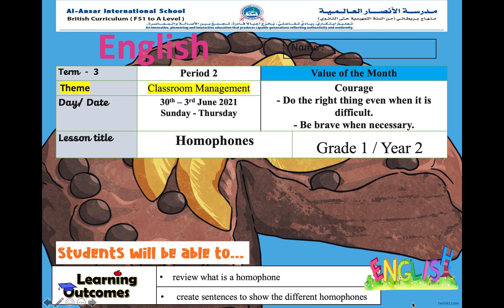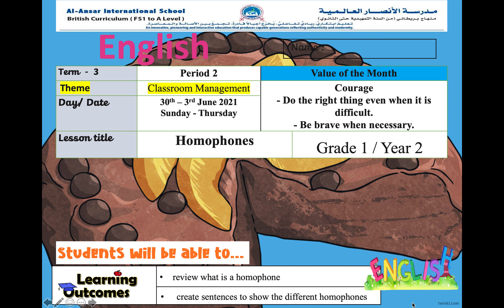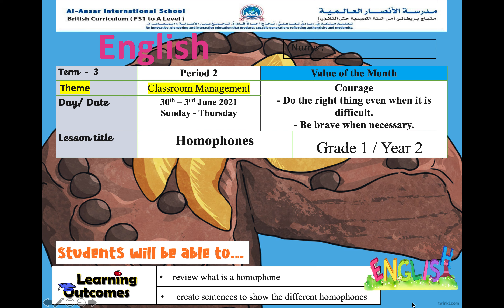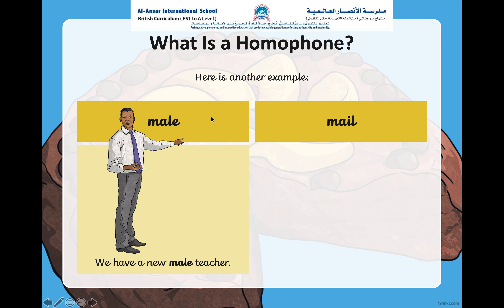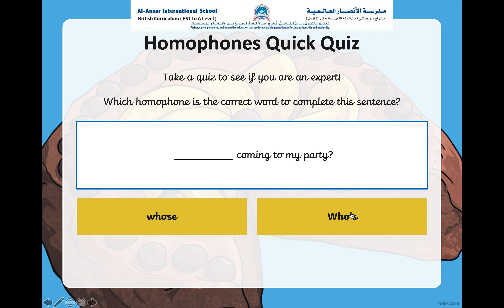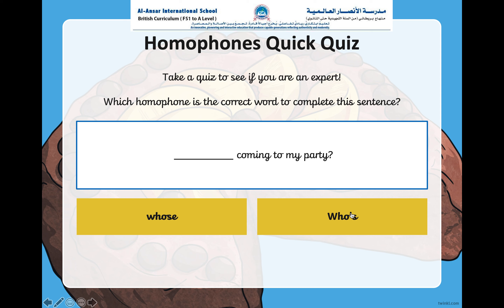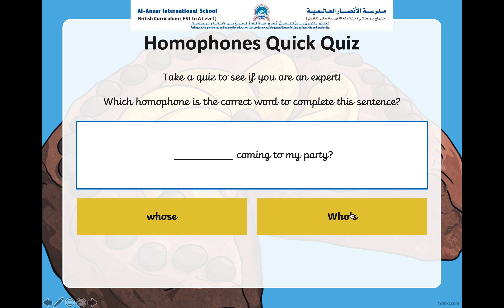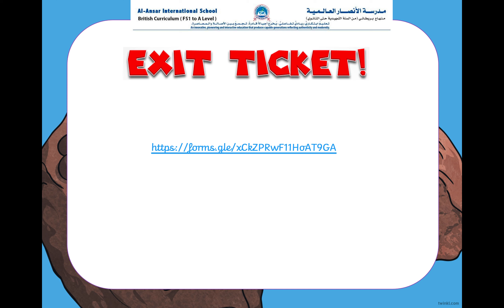Period 2 Homophones